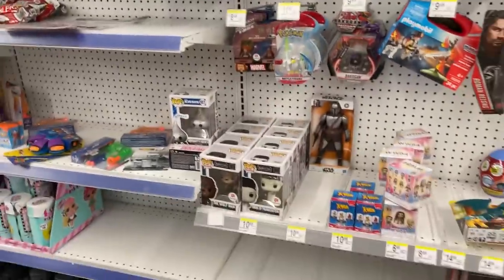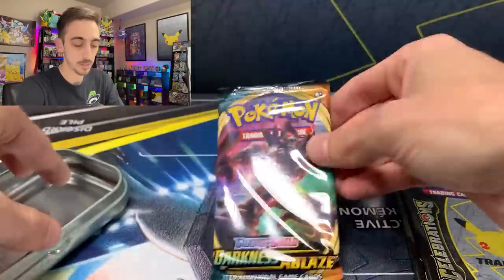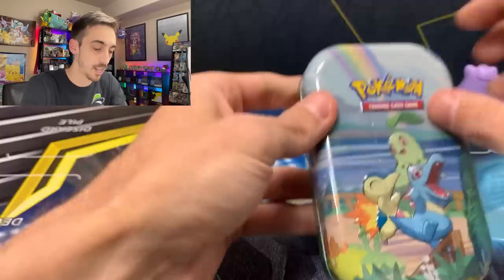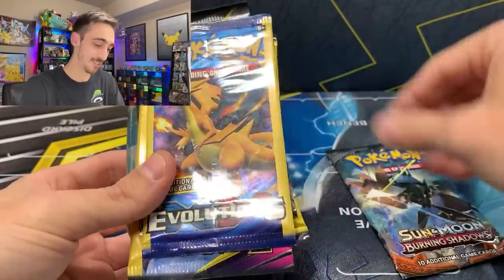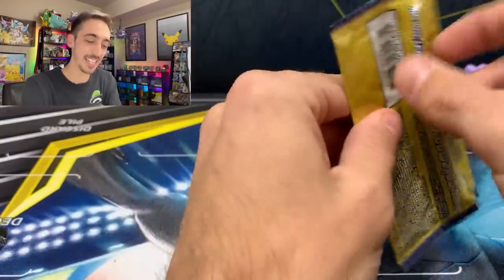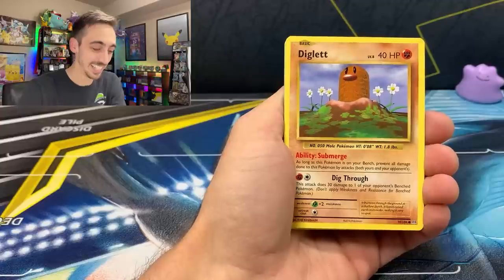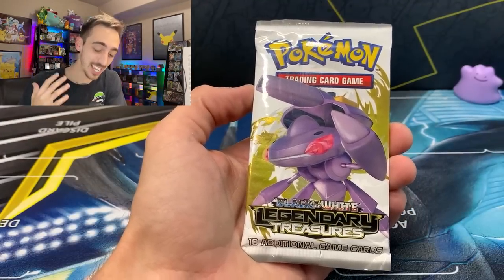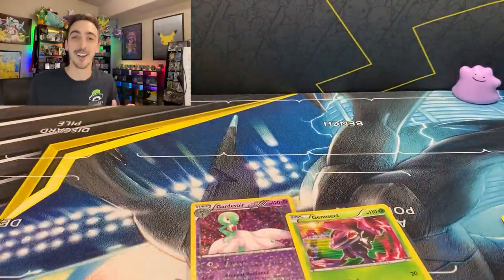Vintage Pokémon Card Pack pulled from Walgreens Mystery Packs! (opening it)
What's Up Pulch Pals!

What an awesome set of mystery packs! I still cant believe we pulled a vintage pack!

Follow PokePulch for more Pokémon Content!

PokePulch
11230 Gold Express Drive,
310-144